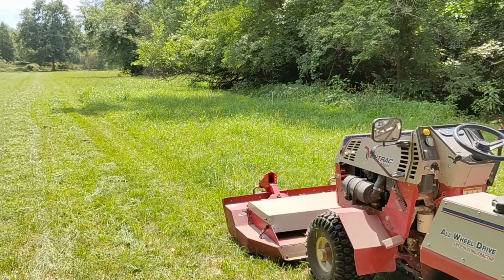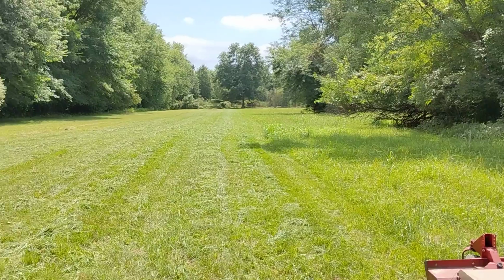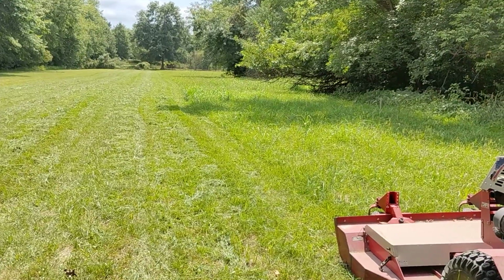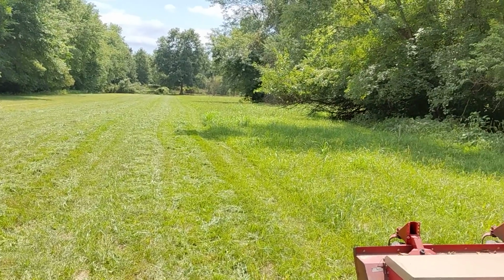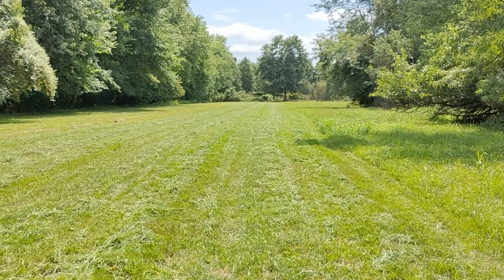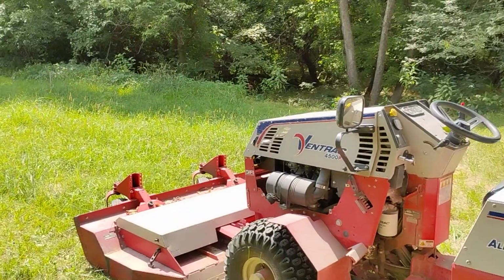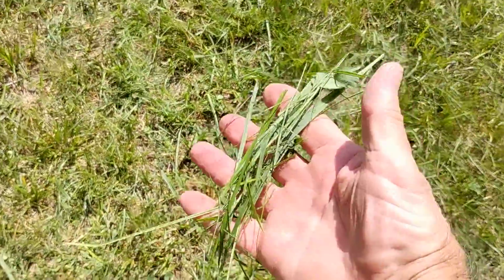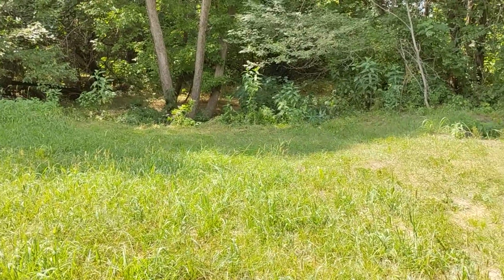Land maintenance: fossil energy mowing